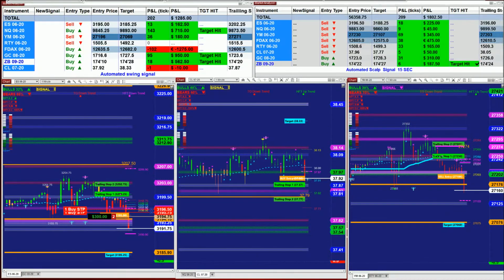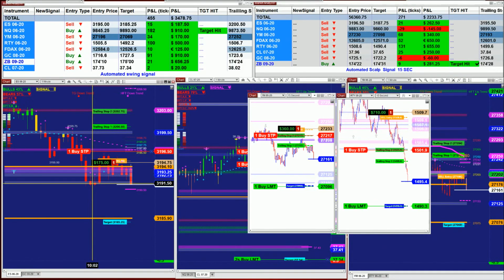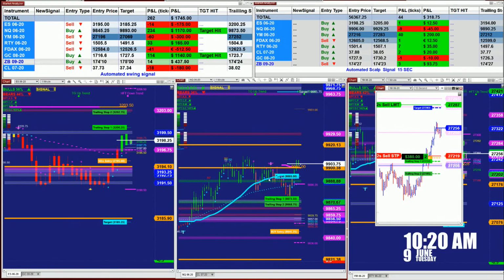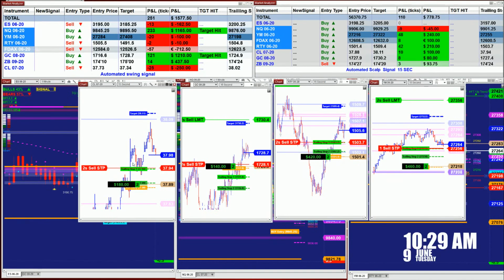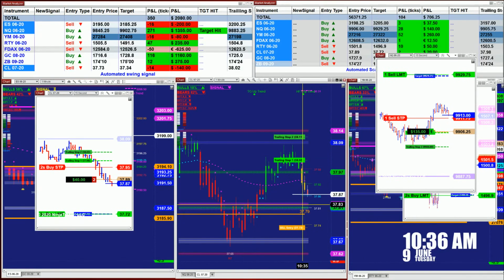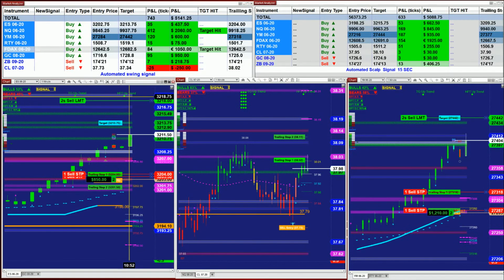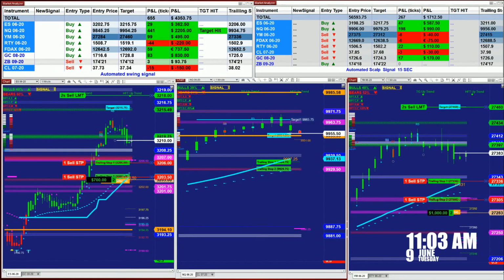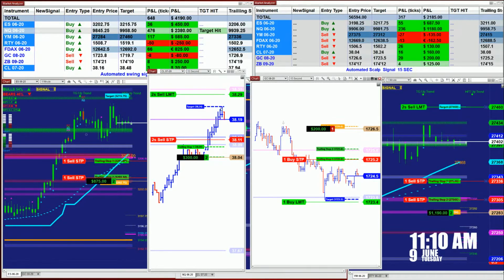Autotrader, Automated Trading, Ninja Trader, E-mini S&P 500 Futures,2076 Best Pro Trade.Com